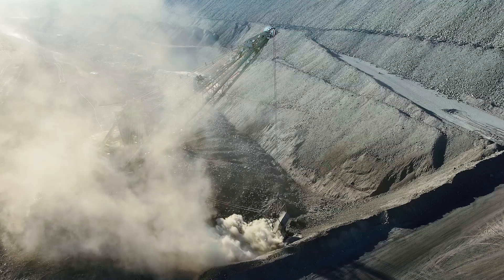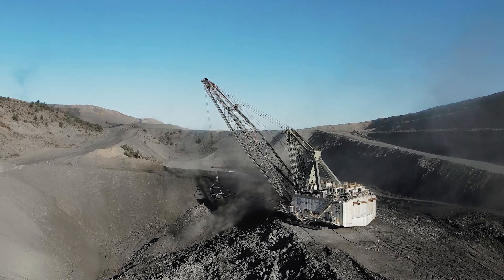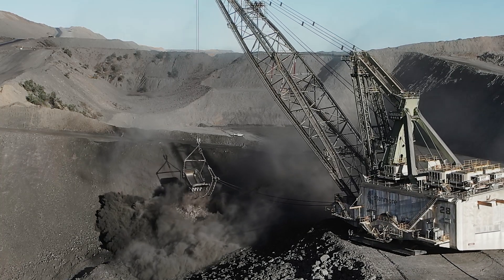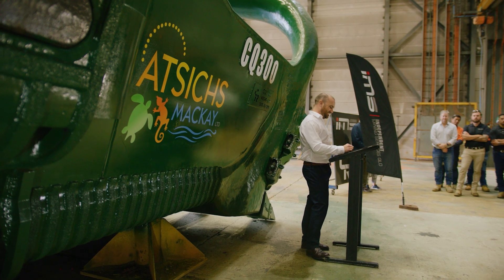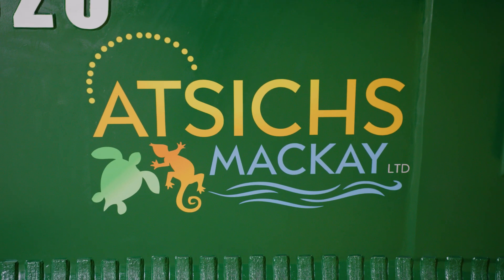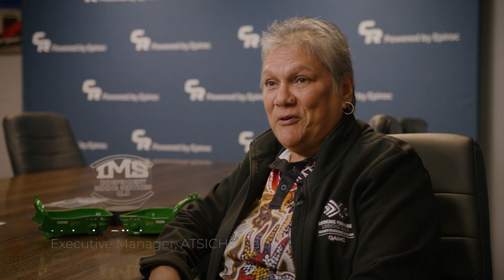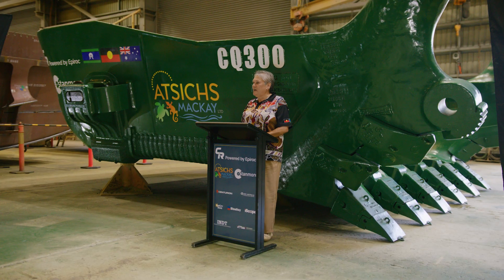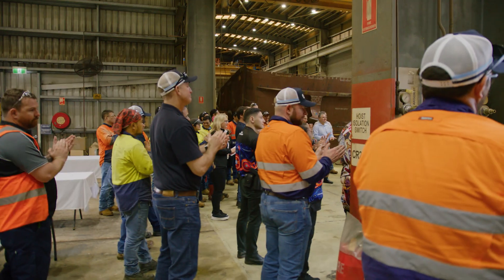Celebrating our 300th Hurricane™ Dragline Bucket and giving back to the community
CR Powered by Epiroc, a leading engineering, productivity, safety, and sustainability partner for mining operations, celebrates the delivery of their 300th dragline bucket to the Stanmore South Walker Creek mine and supports the local Aboriginal and Torres Strait Islander Health Services in Mackay.

Marking this significant milestone, CR Powered by Epiroc has joined forces with industry partners, including Stanmore, IMS, Bisalloy steels, SunCity Signs, Centurion, iScope, INDT and RPG Australia, to support the local communities. Together, they have raised $60,000 for ATSICHS—Aboriginal and Torres Strait Islander Health Services in Mackay—a local not-for-profit organisation committed to providing holistic health care to Aboriginal and Torres Strait Islander people in the region.

Our next-generation Hurricane™ buckets can increase your productivity by up to 16% by reducing cycle times and increasing machine availability.

Our dragline buckets come in a range of sizes, from small dragline buckets (bucket capacity of 38 cubic meters) to the largest (120 cube metrics) and everything in between.